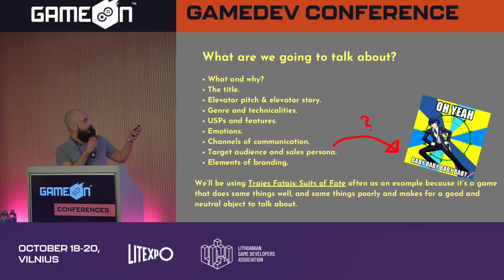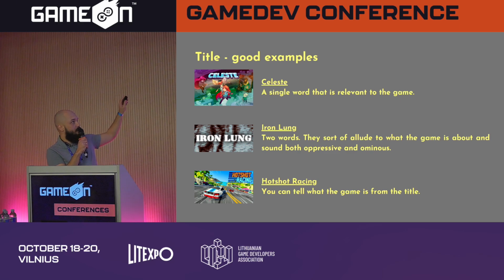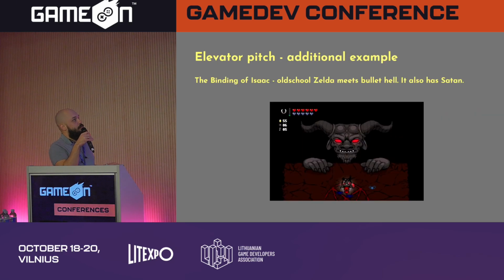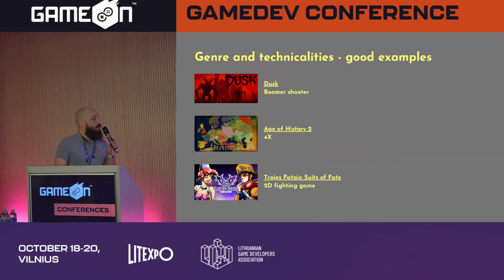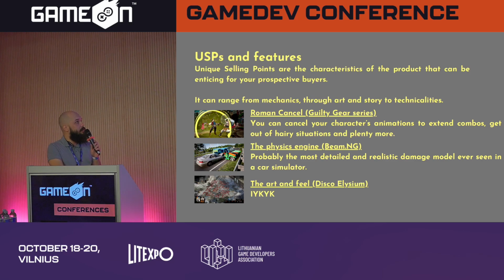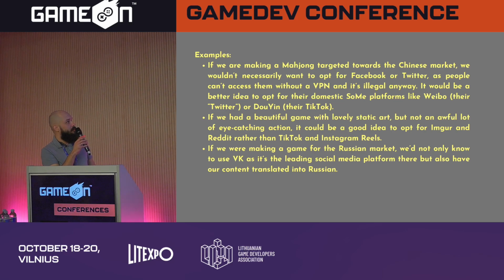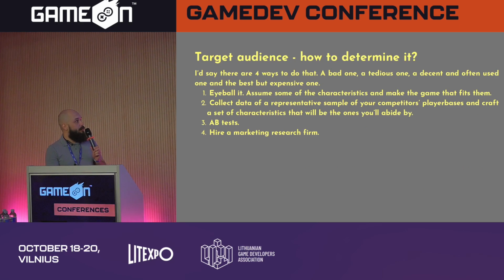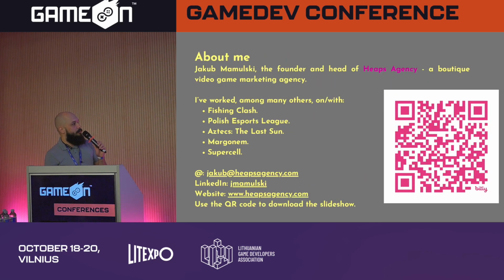GAMEDEV CONFERENCE: How to and Why Create a Marketing Strategy for Your Game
Jakub Mamulski, games marketing expert and founder of Heaps Agency, discusses the need and ways to include marketing activities early in the development process.